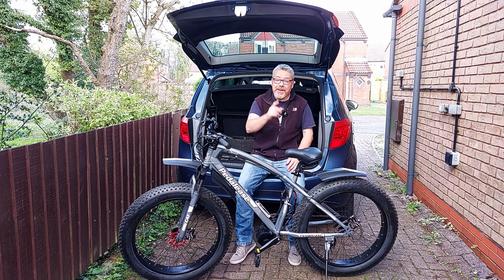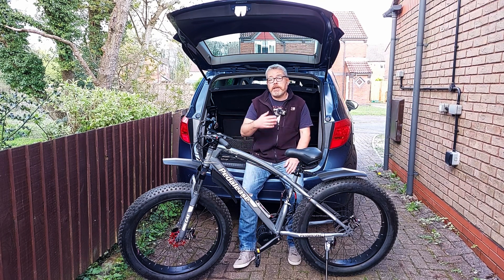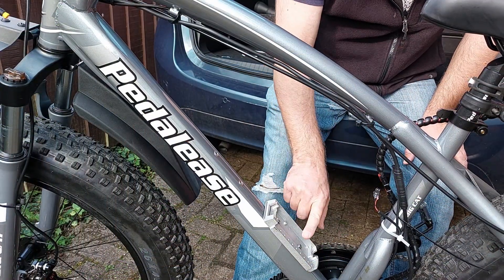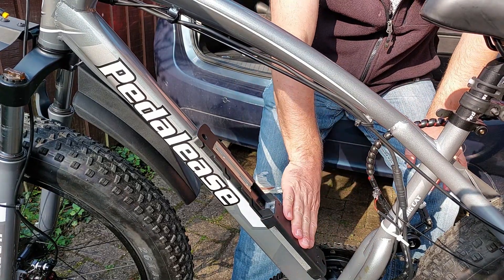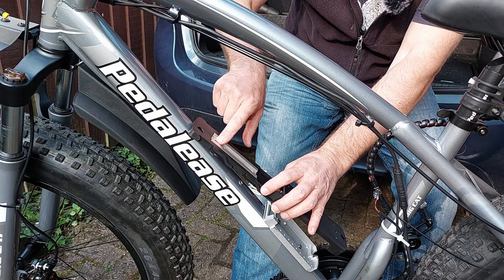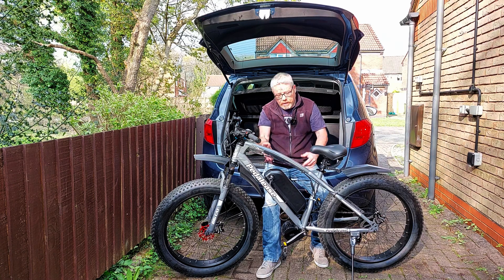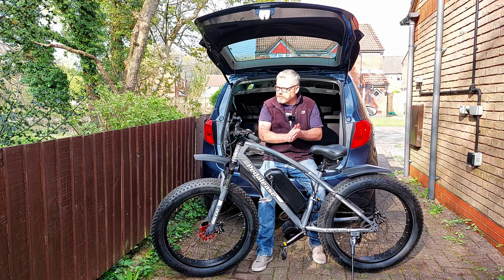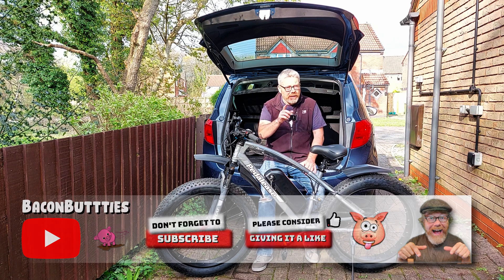HOW TO FIT AN EBIKE BATTERY IF THE BATTERY DOESN'T FIT - HOW I FITTED MY EBIKE BATTERY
HOW TO FIT AN EBIKE BATTERY IF THE BATTERY DOESN'T FIT
- HOW I FITTED MY EBIKE BATTERY
52 VOLT BATTERY BAFANG BBSHD 1500 WATT FATBIKE
EBIKE BATTERY MODIFICATION

Amtech F3045 10mm (3/8")
Right Angle Drill Attachment with keyless Chuck

Flat Head Metric Threaded Blind Rivet Nut Insert
Rivnut Nutsert M5

AMAZON WISH LIST